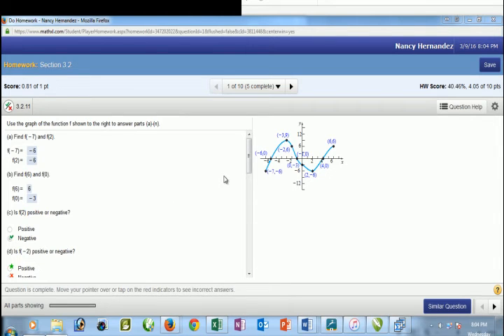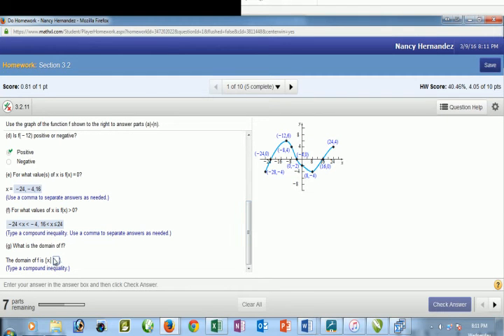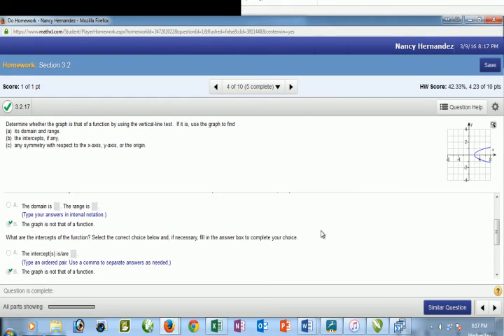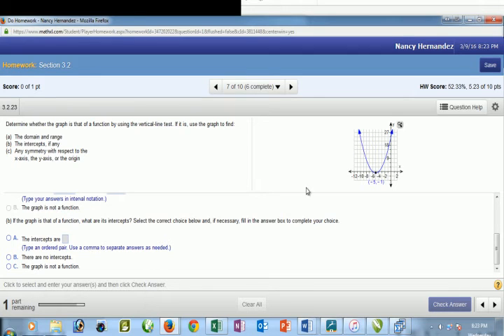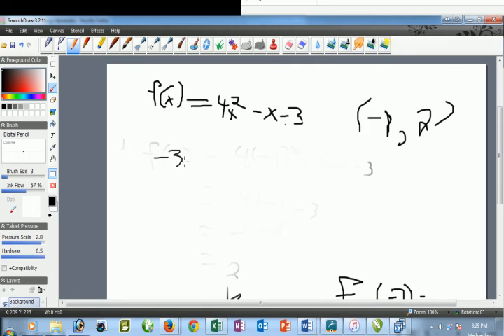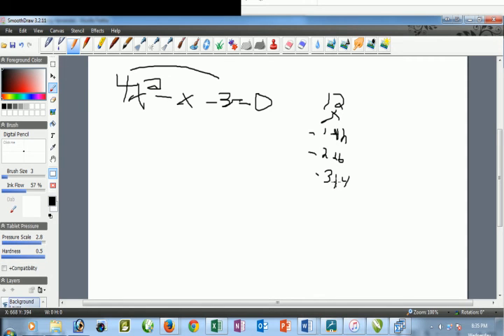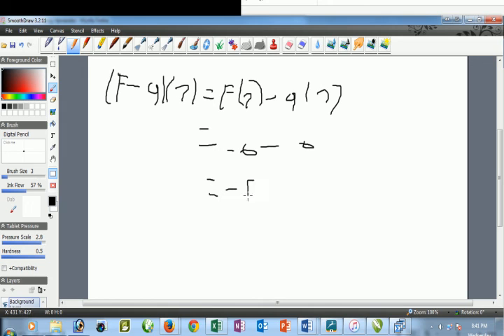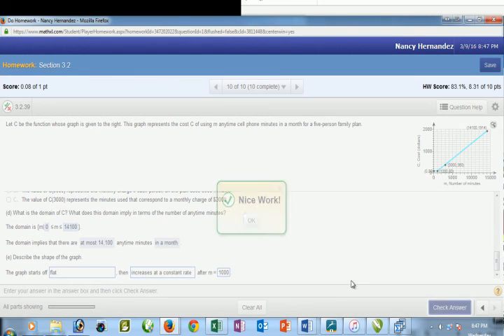mathlab 3 2